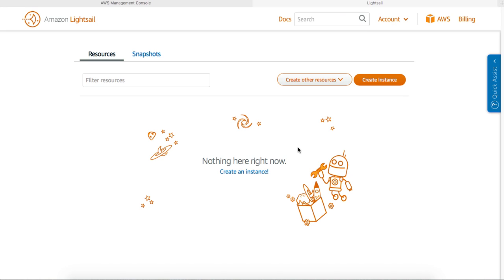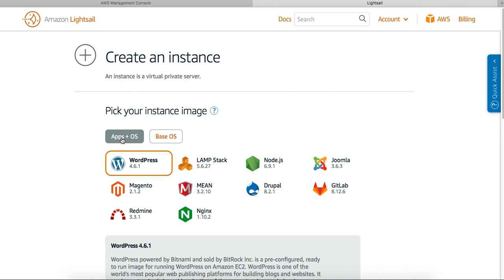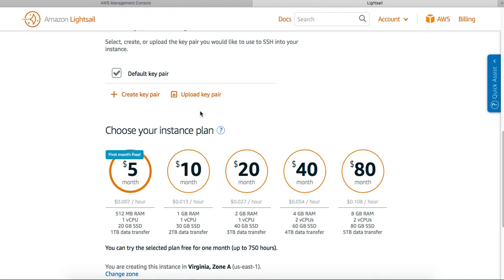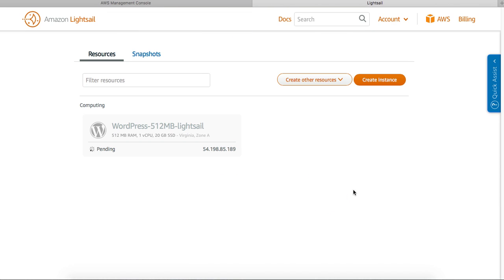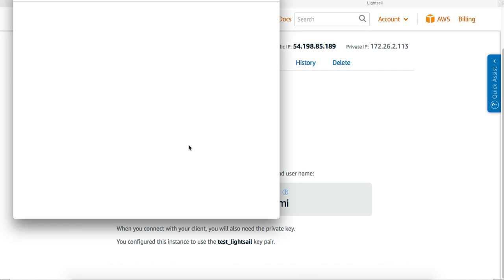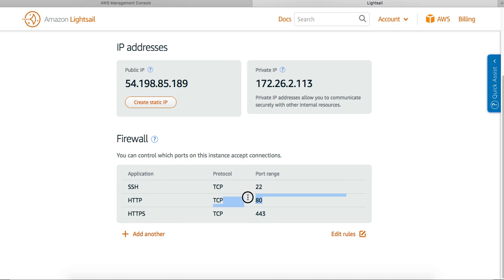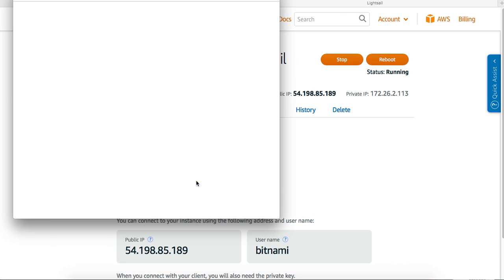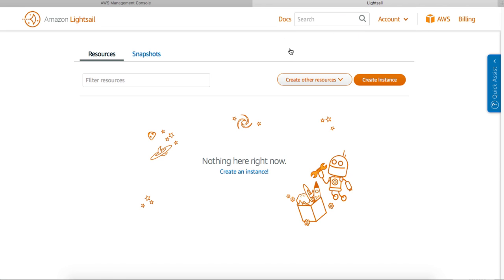Amazon Lightsail - First Look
Docker Tutorial - Best Seller - 5* Rated

AWS launched the Lightsail service today at re:Invent 2016. This is the first look at Lightsail.

Amazon Lightsail is the easiest way to launch and manage a virtual private server with AWS. Plans start at $5 per month for 512MB RAM, 20GB of SSD storage.